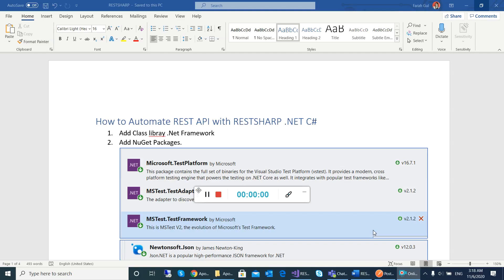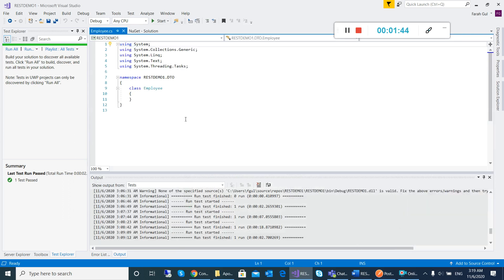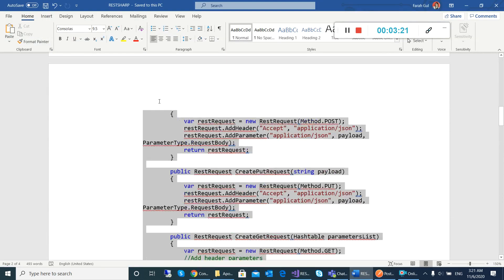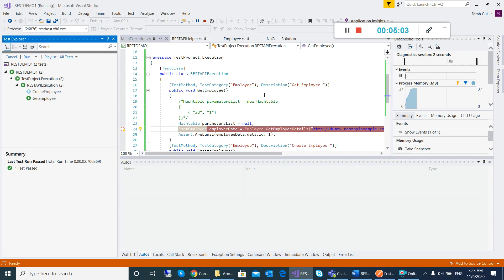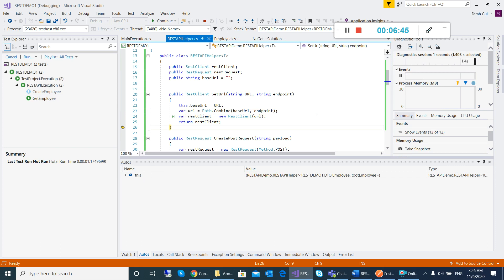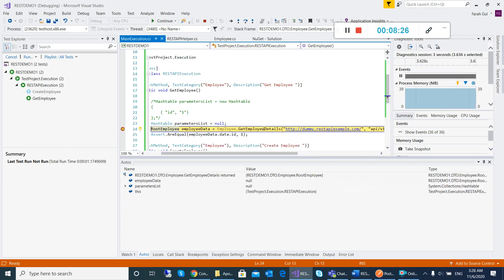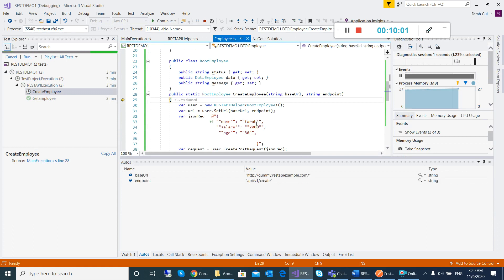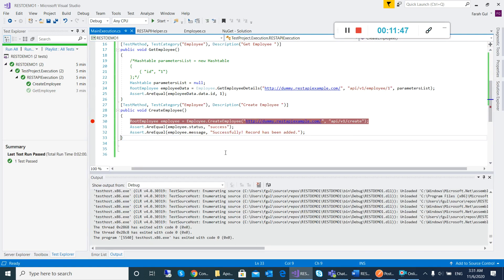RestSharp,Automate REST API .Net C#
How to Automate REST API with RESTSHARP .NET C#
1. Add Class libray .Net Framework
2. Add NuGet Packages. RestSharp,JSON & test framework
3. Add REST API Helper Class. This class capture Response Content. Verify response Status Code & Content, Deserialized Content
4. Create DTO folder, Convert JSON to C#, Add Class ‘Employee’ in it.
5. Call Test Methods